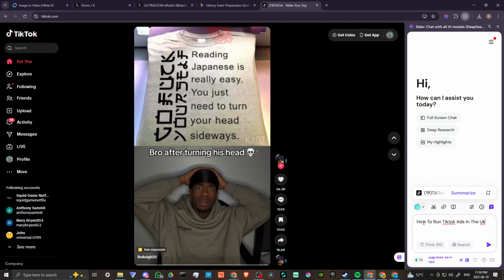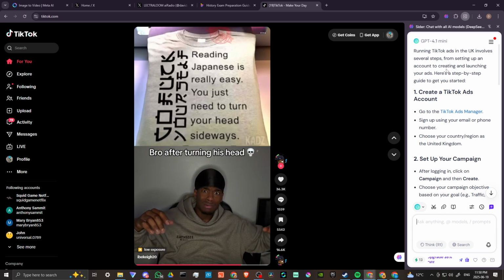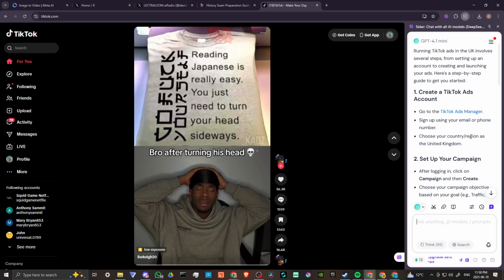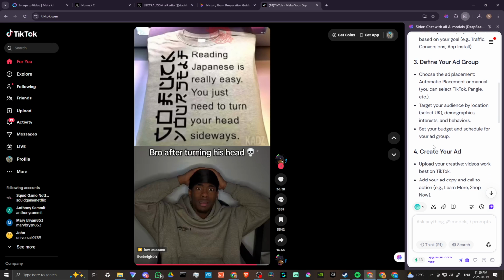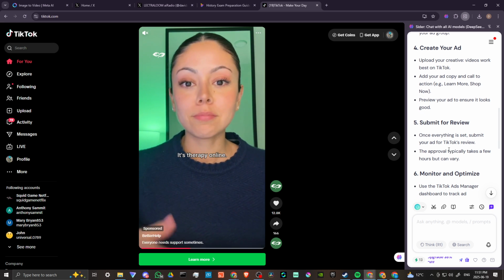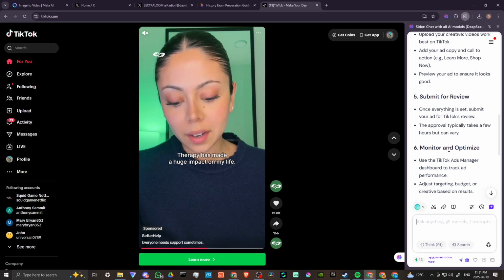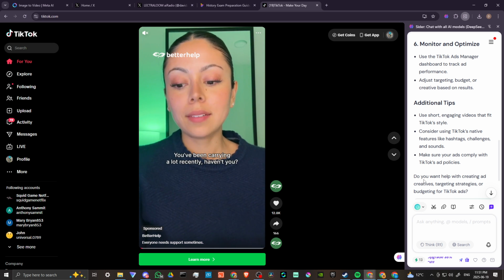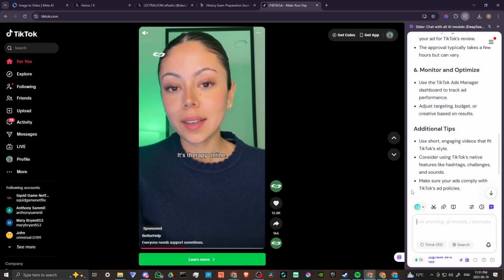How To Run TikTok Ads In The UK – Step-By-Step Guide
Learn to effectively launch TikTok ads tailored for the UK market.